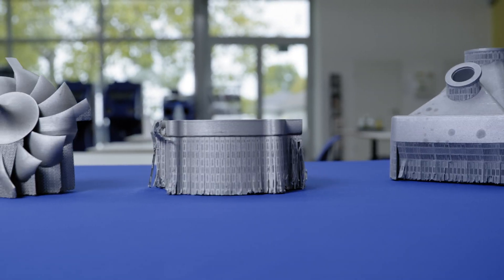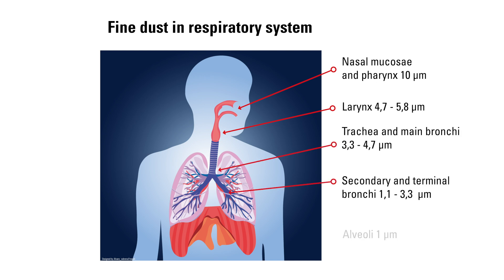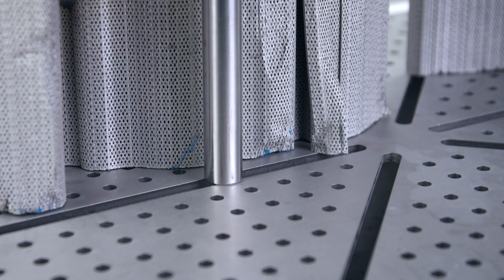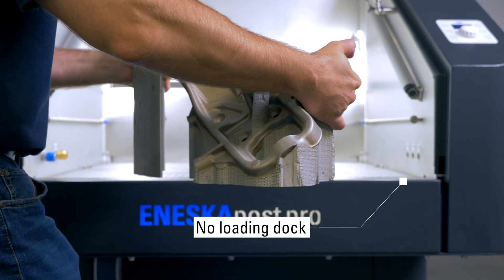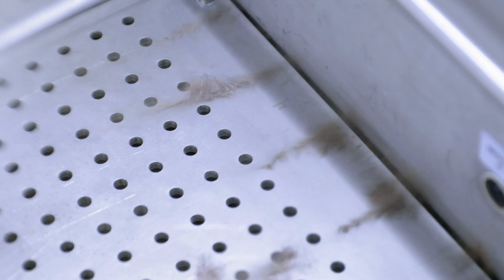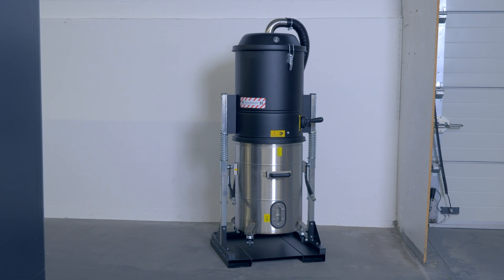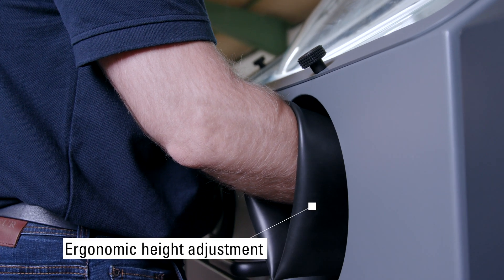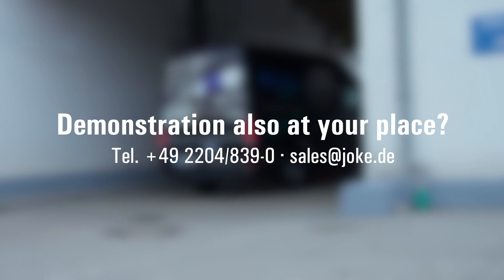joke ENESKApostprocess - the secure postprocessing system for all materials and work steps!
Everything about 3D postprocessing

„Additive manufacturing” processes have become indispensable in today’s world, and are gaining ever more importance.
For many people, the difficulties do really start after the 3D printing, and certainly when it comes to the postprocessing. At this stage, the user faces a large number of tasks, for which he usually requires a wide range of tools or systems. Typical of the work involved are removing powder, separating the substrate plate, removing supports, deburring, surface finishing and cleaning.
One particularly crucial challenge throughout the entire postprocessing is protecting the user, as residual powder is set free during the postprocessing, and dusts, chips and/or sparks may also be created. With some materials, the risks are enormous, as they are not only harmful to health but may also be explosive.
With the ENESKApostprocess, joke set itself the task of developing a single workstation, with which the user can perform all the manual postprocessing stages with full protection against risks.
The workstation can be complemented by a large number of tools and accessories, so that the right tool is always available, and the station can be fully adapted to individual needs and wants.
We would be glad to demonstrate the system on your premises, so that you have the time to convince yourself of the advantages of ENESKApostprocess.